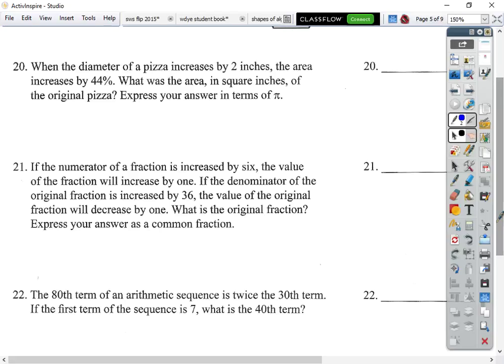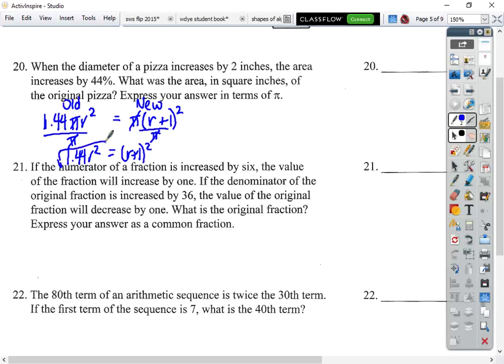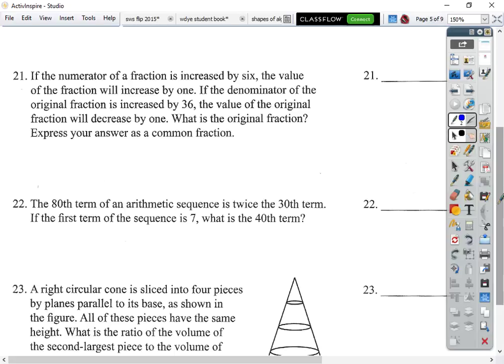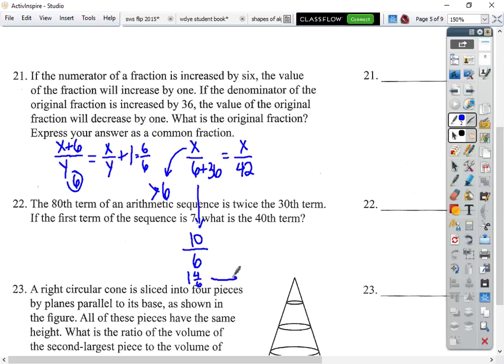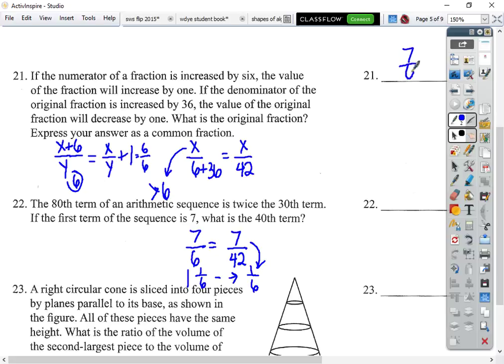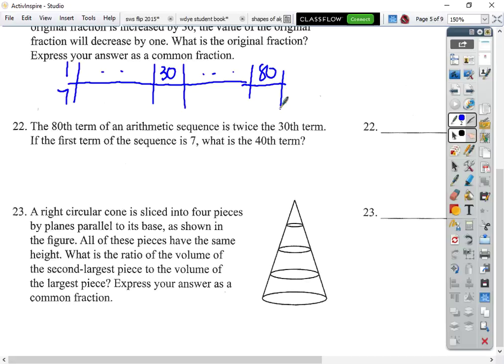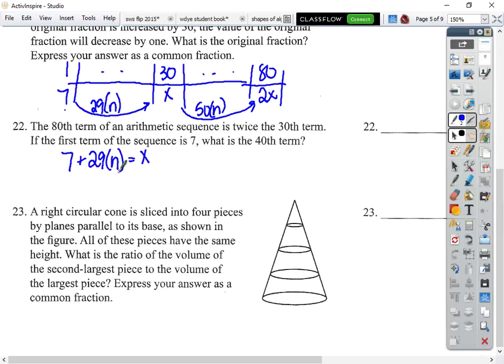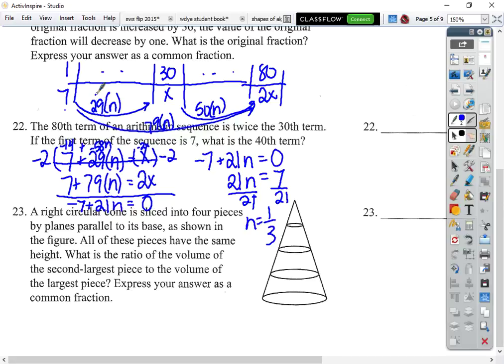MC 2011 State sprint 20 - 22